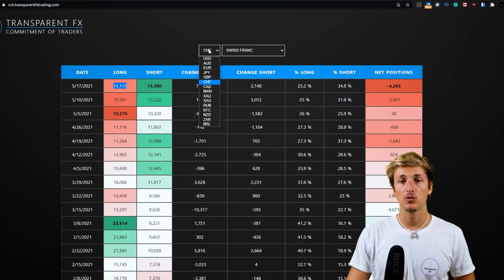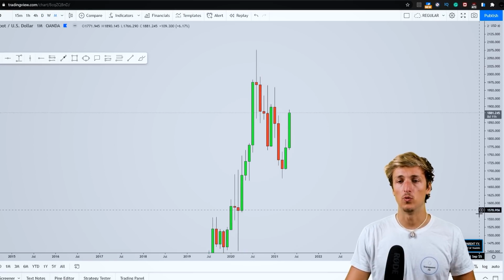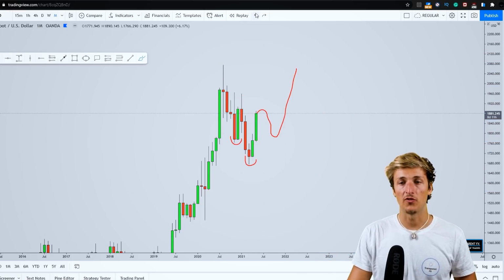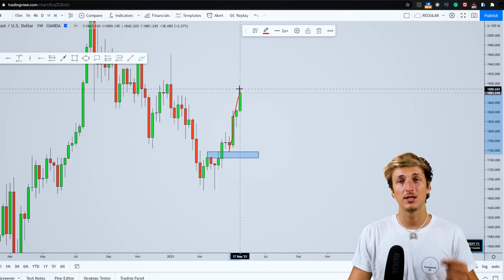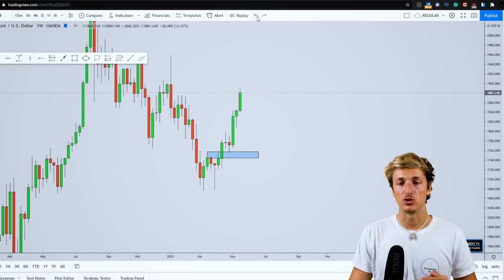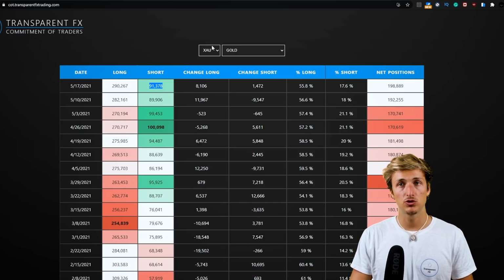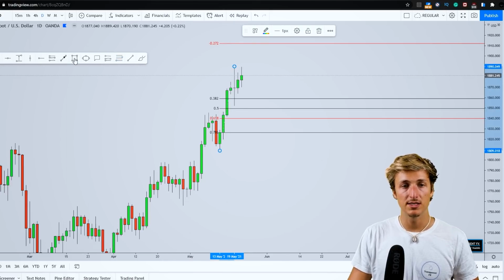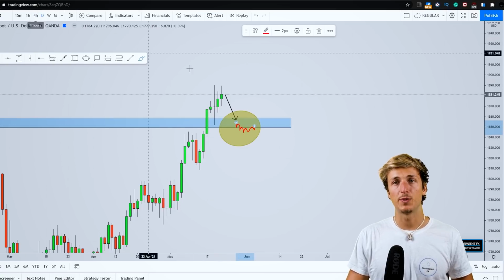GOLD Trading Strategy: Swing Trading Opportunity!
In this video, I will  be sharing my gold trading strategy,  to see where we can be looking for the next potential swing trading opportunity on it.